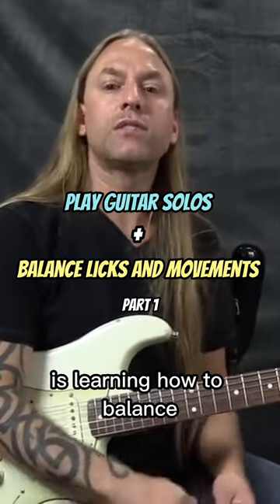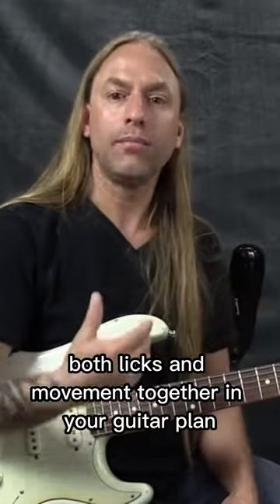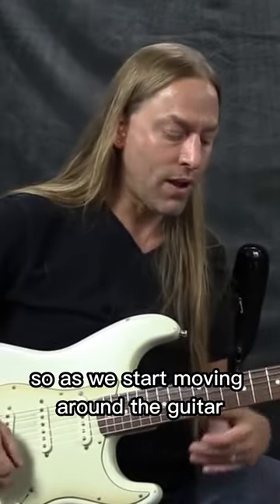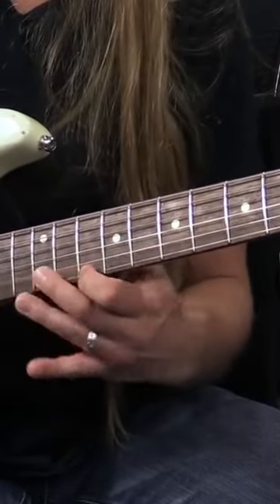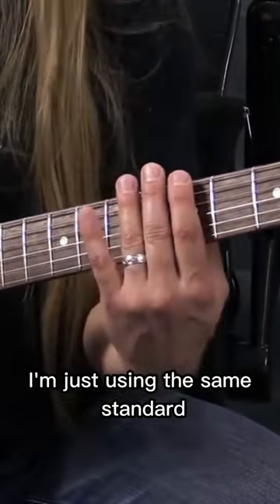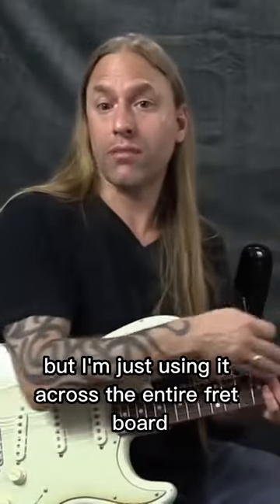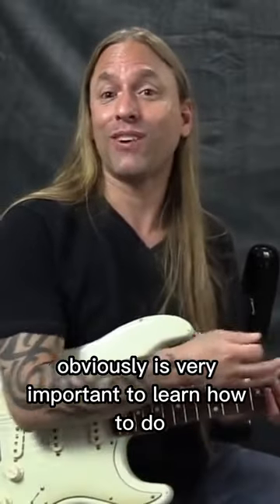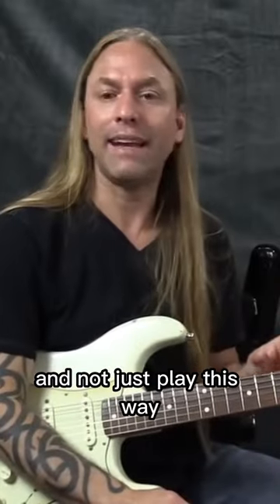Play Amazing Guitar Solos + Balance Licks and Movements part 1